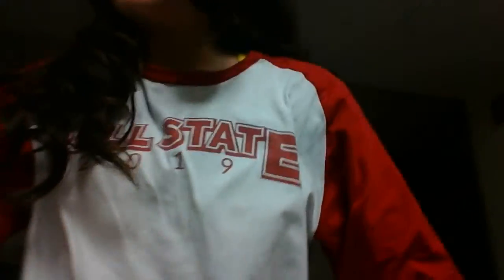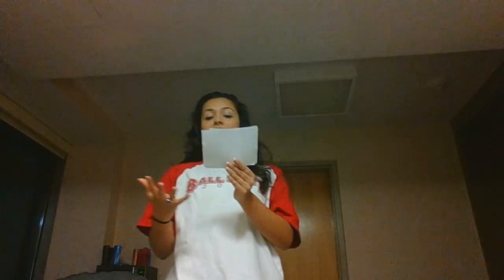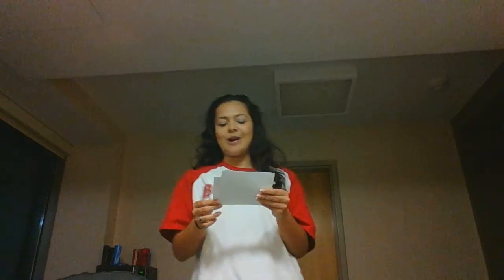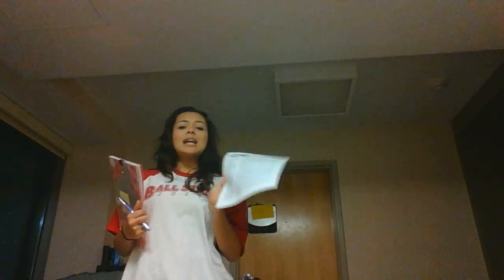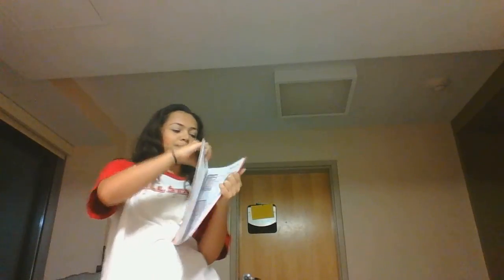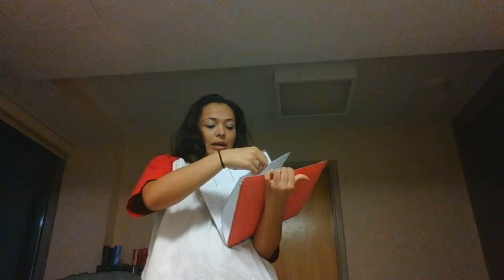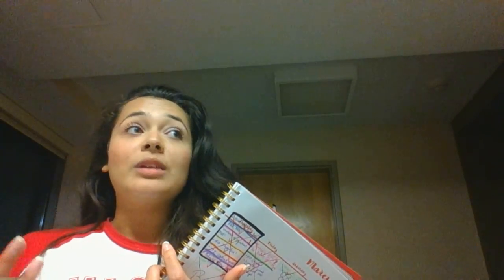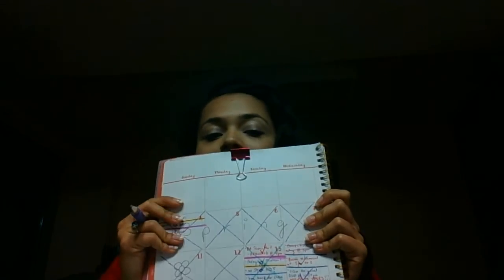Bower Demonstration Speech